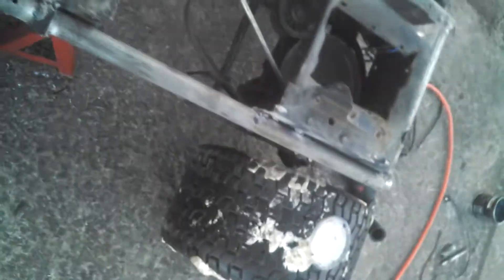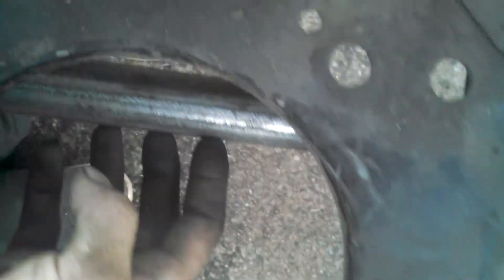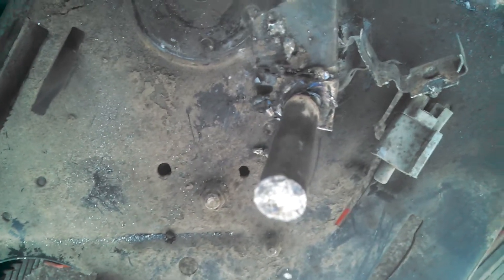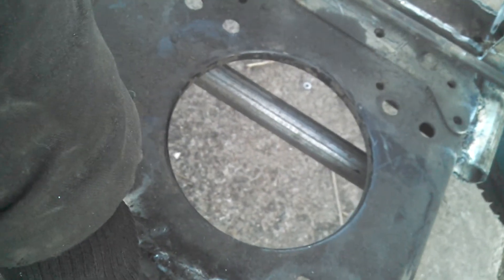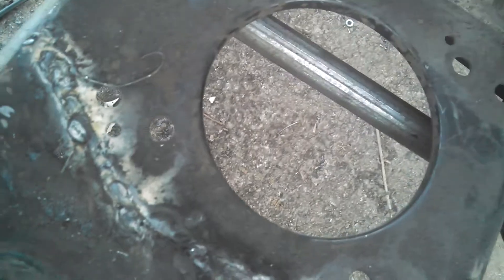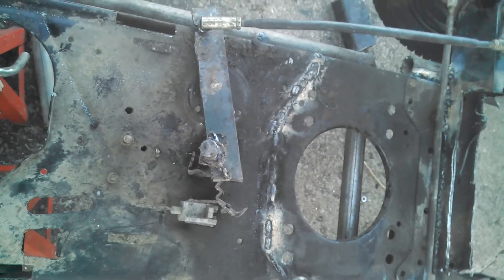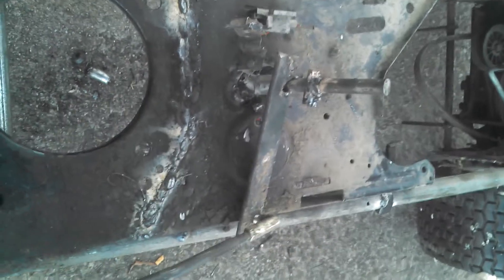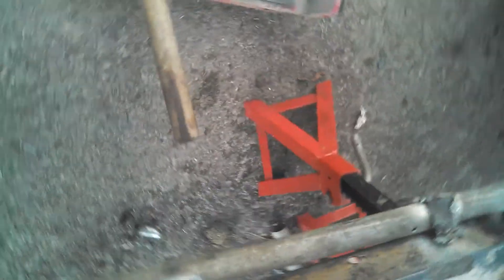Drag mower / go cart build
Go cart/drag mower build